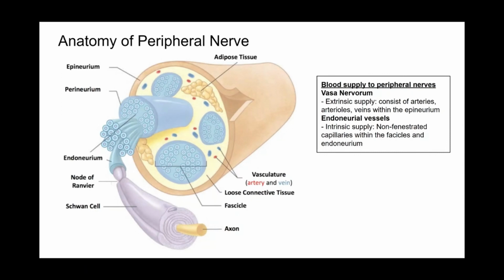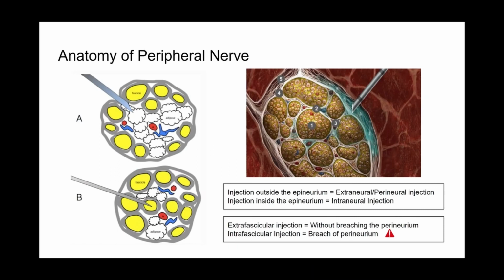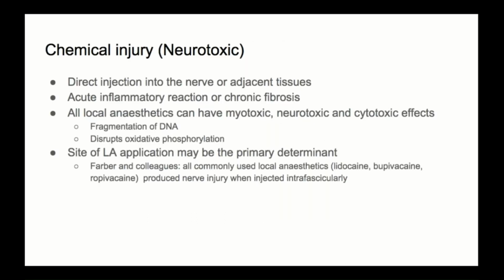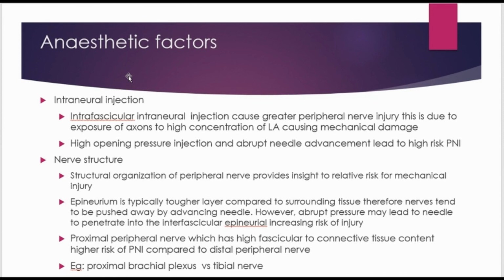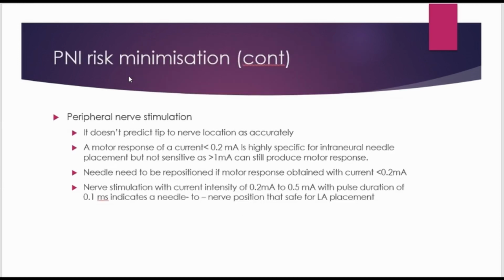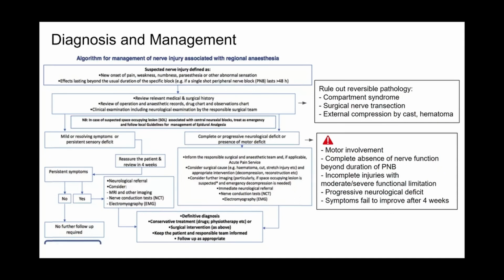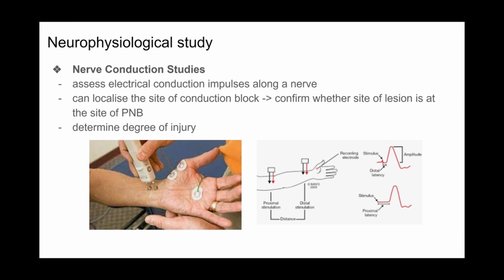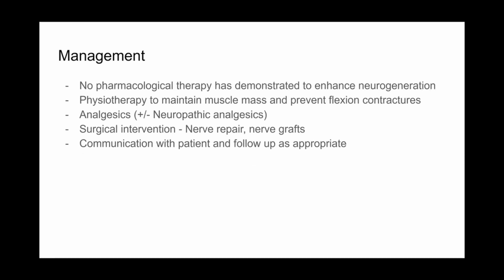Nerve Injury and Regional Anesthesia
The following presentation on "Nerve Injury and Regional Anaesthesia" was delivered by Dr's Audrey Leow, Sharifah Salimah and Norhidayah (under the supervision of Dr Ng Sze Teck) from Hospital Kuala Lumpur,  Malaysia.
This presentation was originally delivered for the Regional Anaesthesia CME of the unit.

00:00: Don't forget to subscribe and share!
00:20: Anatomy of Peripheral Nerve by Dr Audrey Leow
06:25: Pathophysiology of Peripheral Nerve Injury by Dr Sharifah Salimah
15:00: Aetiology and Prevention of Peripheral Nerve Injury by Dr Norhidayah
25:20: Diagnosis and Management of Peripheral Nerve Injury by Dr Audrey Leow